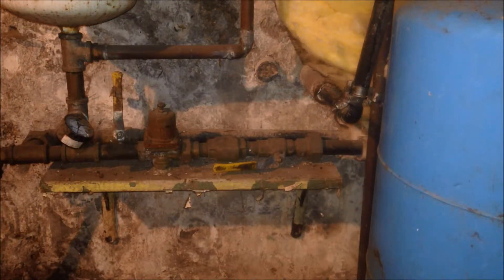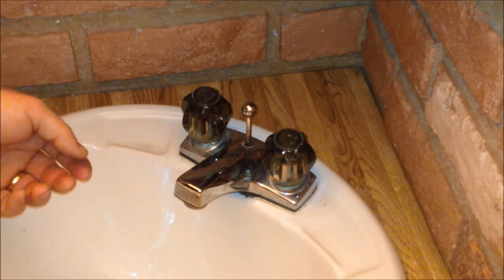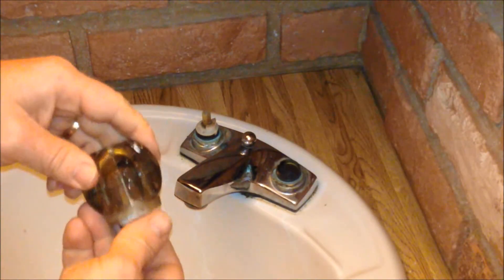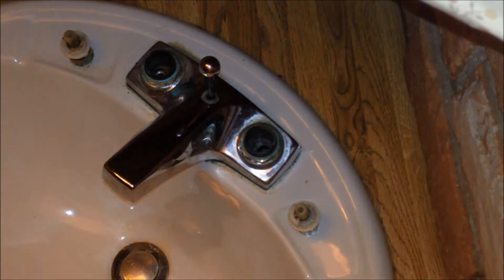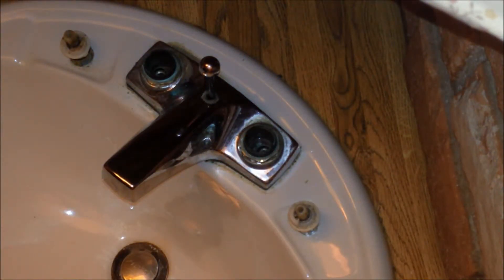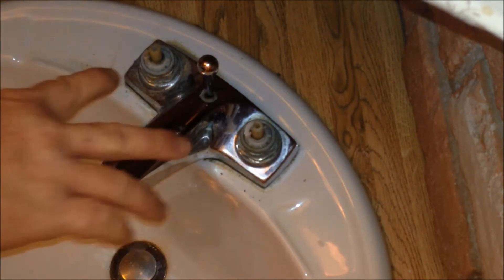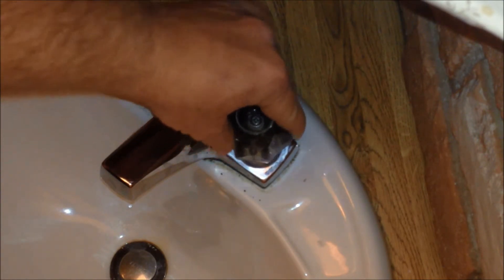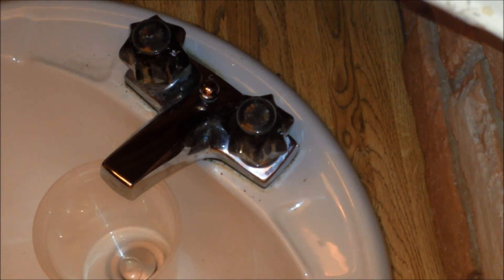How To... Replace Seals in a Leaky Faucet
In this episode I show how I repaired a leaky faucet.  It is a simple process.  Tools I used: Philips head screwdriver, crescent wrench, and a small flat-head screw driver.  This repair cost me about $2.50 and took about 20 minutes.